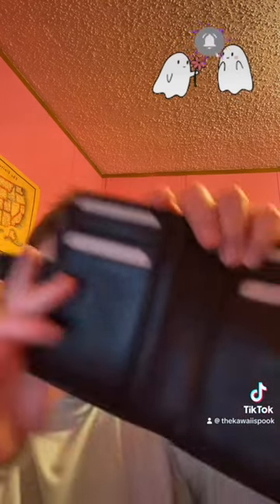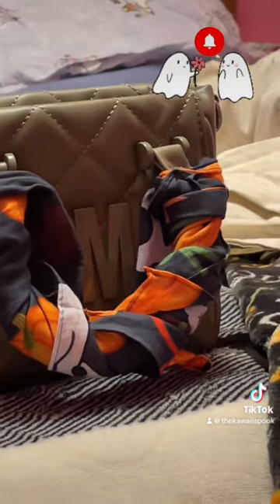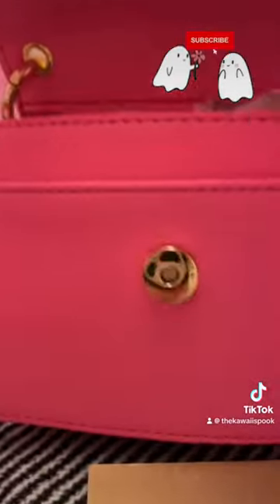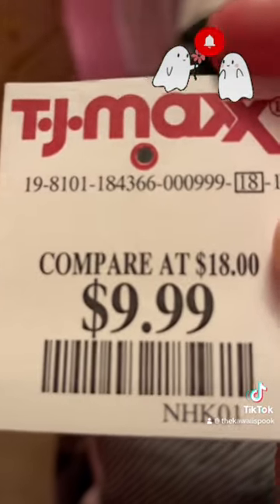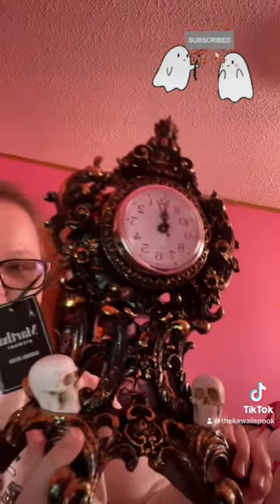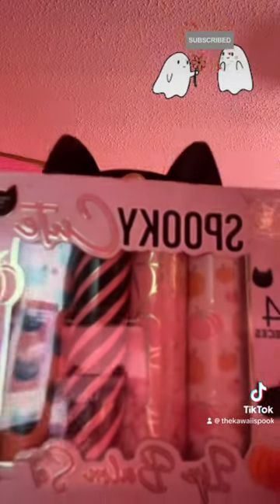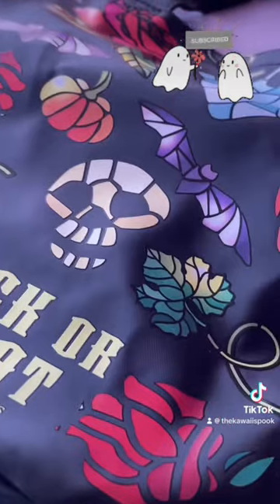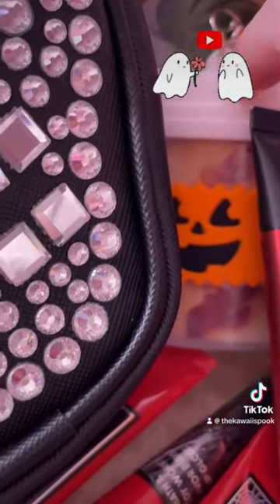🎃 A Haul Vlog For My Birthday Early 🔮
So technically it’s a vlog from late July to early august but it’s the gifts I got myself early for my birthday . Which if ya guys don’t know it’s blackfriday of this year aka November 24th so there’s that . Most of the items came from tjmaxx and bathandbodyworks . Anyways have a Faboolous Day !💜🍄👻